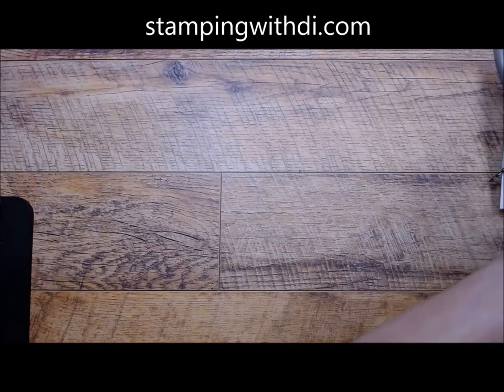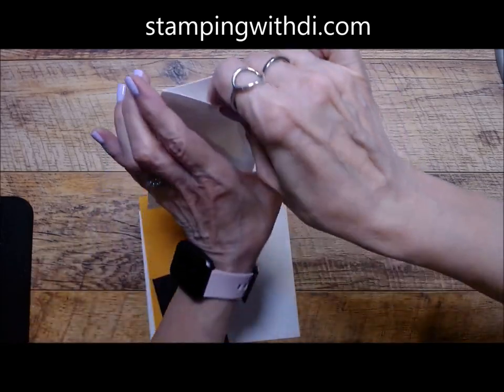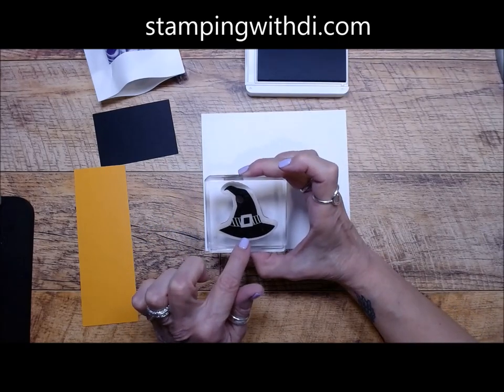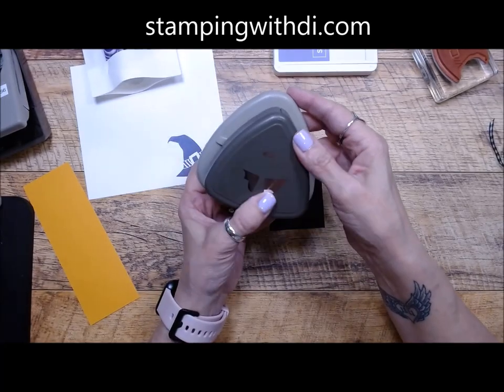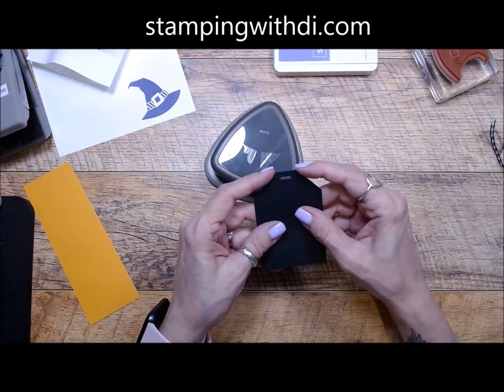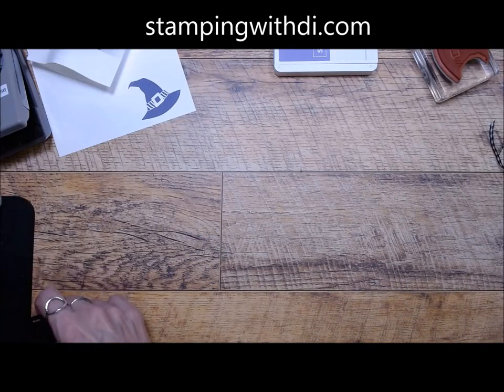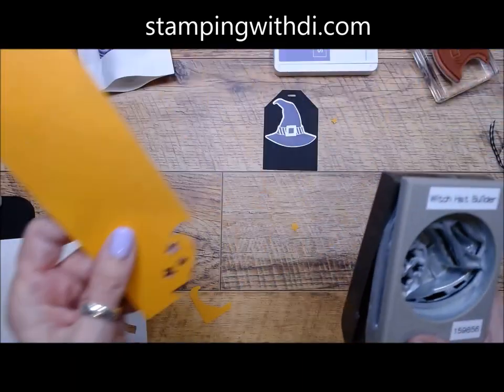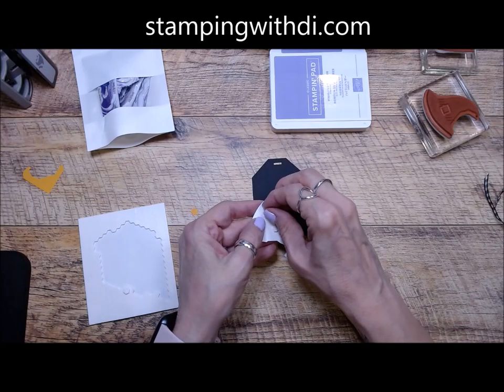🔴Scary Cute Bewitching Peekaboo Treat Bag - Mimeograph Monday With a Twist! | Stampin' Up!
Join me, Diana Gibbs a Stampin' Up! Demonstrator from stampingwithdi.com for this week's Mimeograph Monday With a Twist! and let me know if you have any questions.

Celebrate Everything 12" X 12" (30.5 X 30.5 Cm) Designer Series Paper [159913] - Price: $18.00